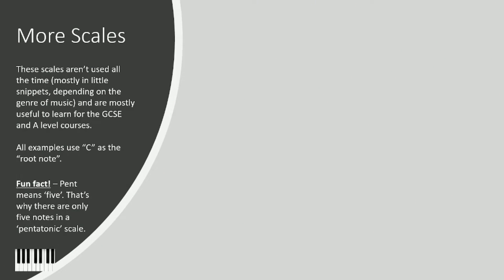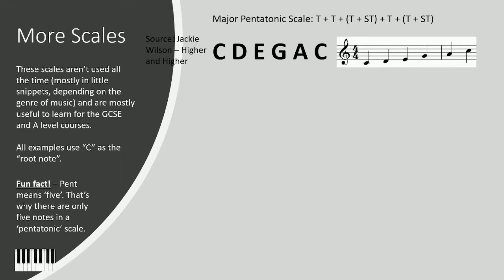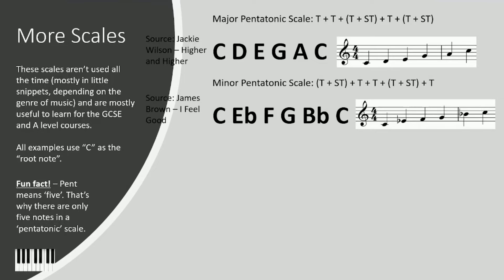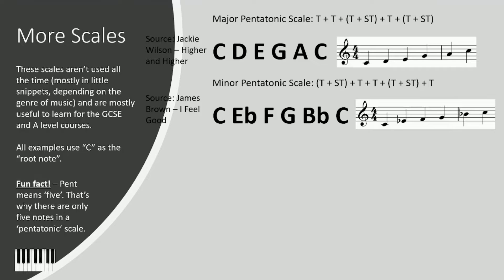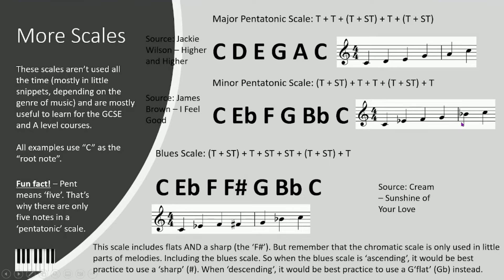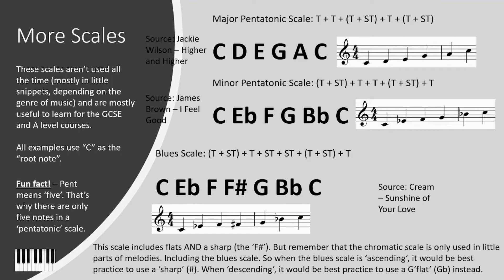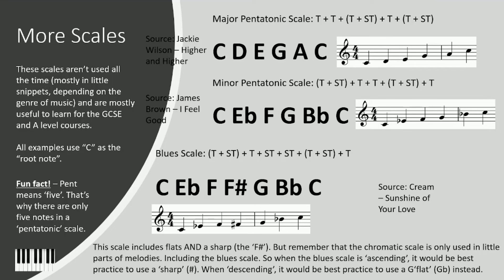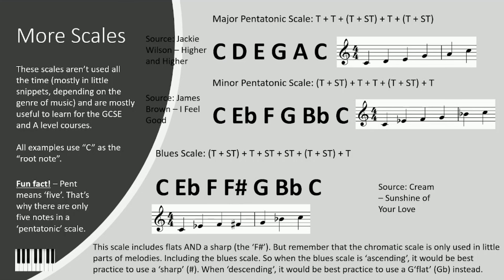Pentatonic and Blues scales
What are the most commonly used scales for pop riffs and solos? Well you're about to find out!

These are the most important scales in any musician's arsenal! Think about the opening riff to "my girl"... This is arguably one of the most recognisable riffs ever created, just by going from the bottom to the top of the major pentatonic scale!

Check it out, try it out and enjoy!

This is part of the extensive introductory course of the Elements of Music at musiceducation.courses

Also, as part of this course you are taught all about:

Major scale
Minor scale
Harmonic minor scale
Melodic minor scale
Major pentatonic scale
Minor pentatonic scale
Blues scale
Modes
Intervals
Melodic devices

With loads of musical examples!